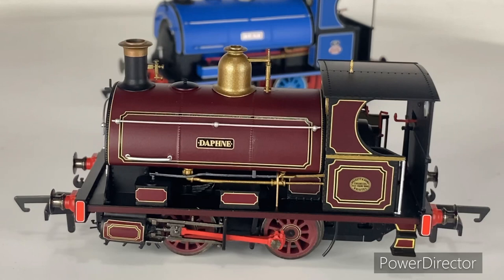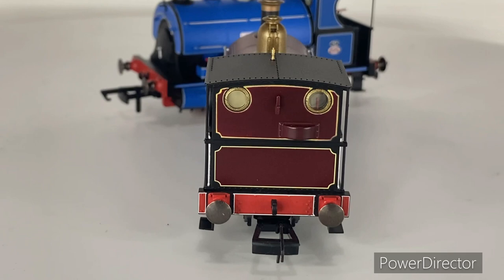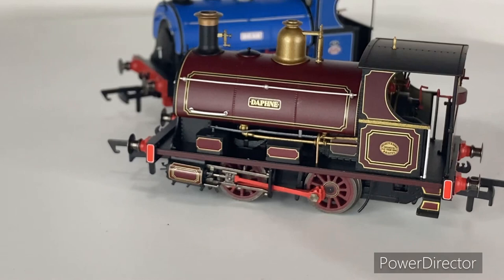Hornby class W4 peckett “Daphne” and “bear” DOUBLE Review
A detailed review and unboxing of Hornby class W4 Peckett Bear and Daphne and a short running session.